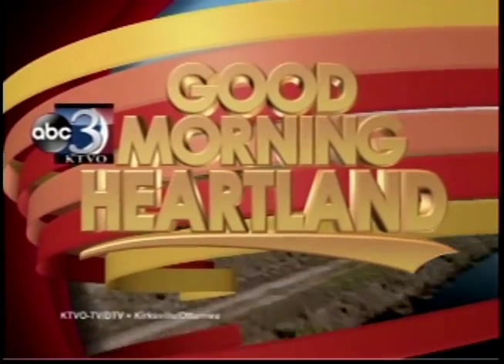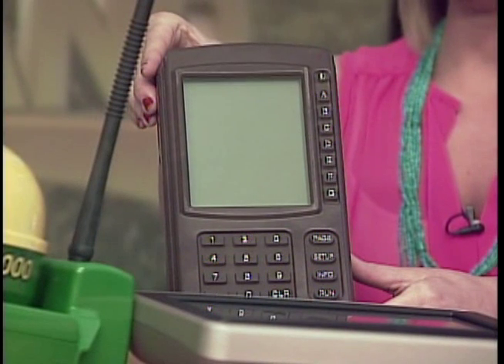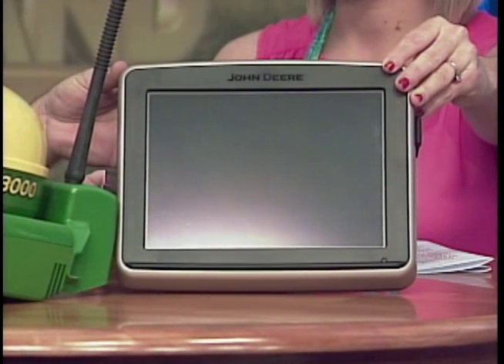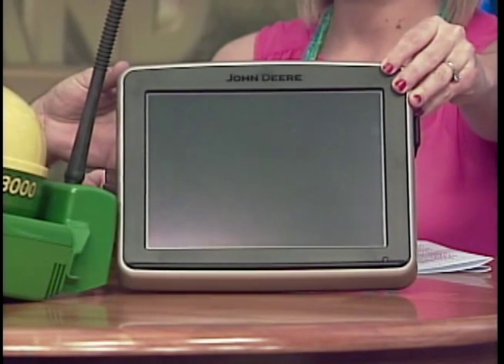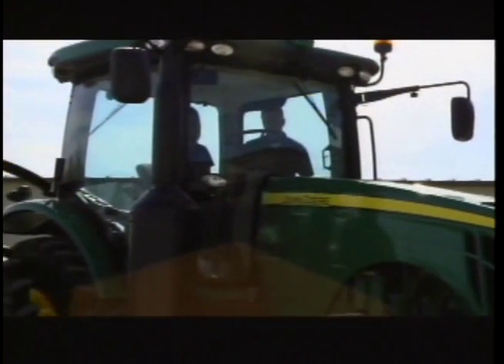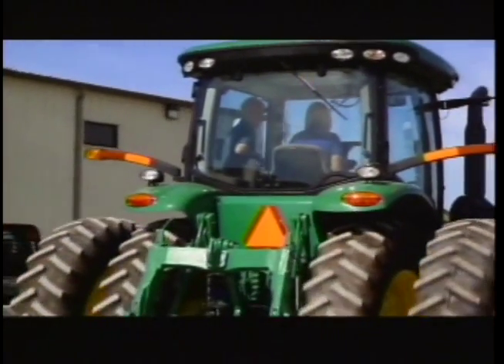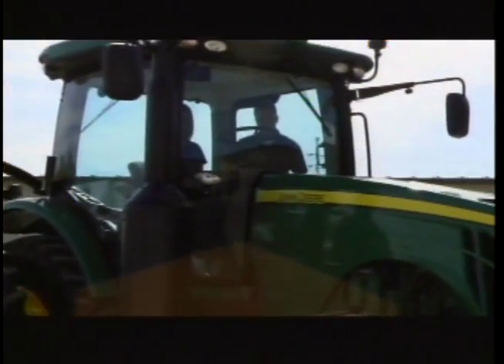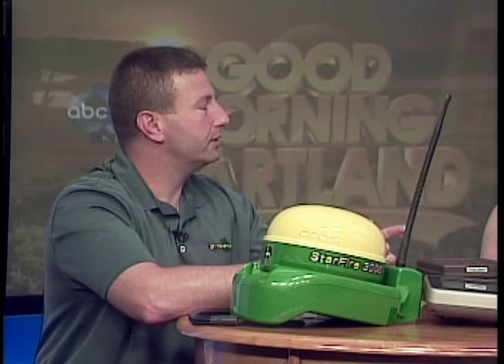StarFire 3000 Receiver and other GPS Devices for Farmers